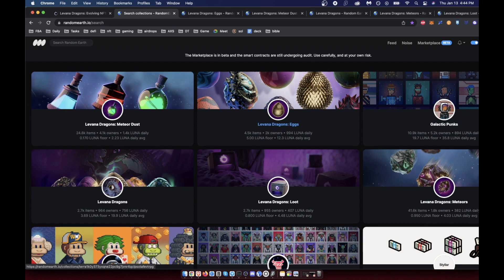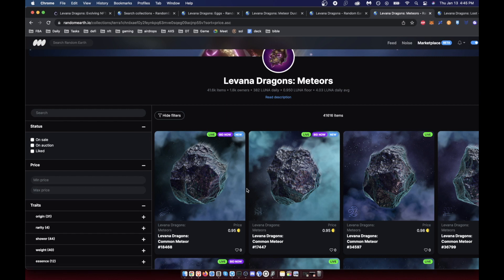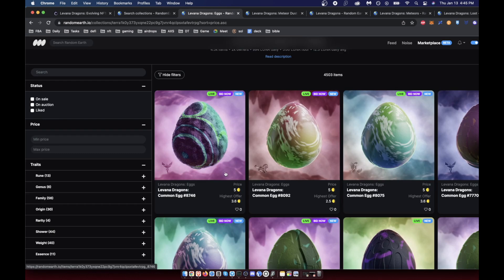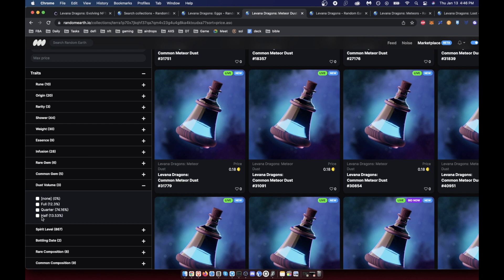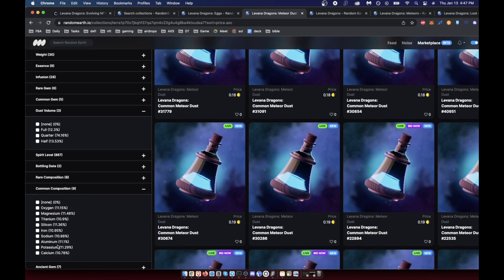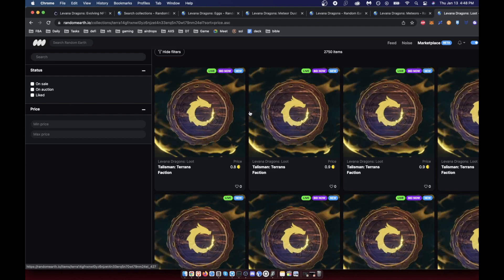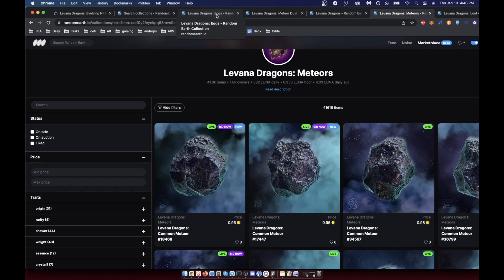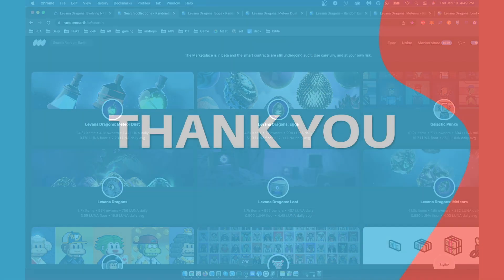Levana Protocol Terra Luna BLUE CHIP NFT Meteor Crack Dragon Egg Nest Cryptocurrency Gems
Welcome to the Crypto Channel IDO Journey 🚀

With a new bull market on the horizon we're here to find, vet, and look at new projects in crypto.

Web3 Gamefi Gaming NFT crypto IDO ICO Now it’s all about the future, Crypto Gaming. 🚀

The purpose of this channel is to help people learn more about upcoming games in web3 (gamefi, p2e, p&e.etc).

Join the community for crypto talk, alpha shares, and get rewarded for being an early member of Peanut Games